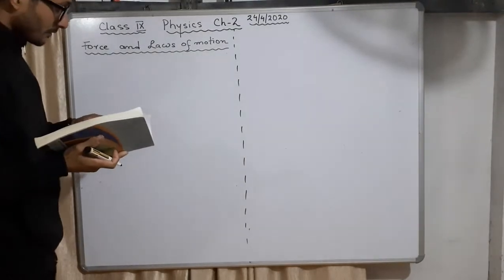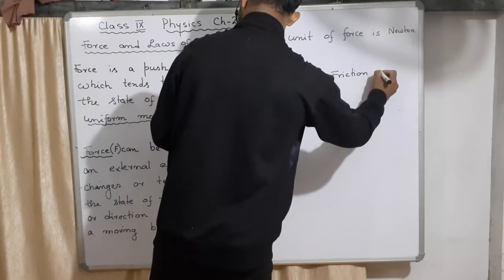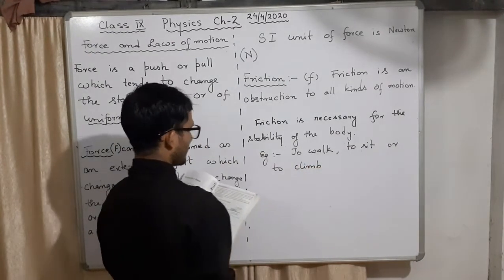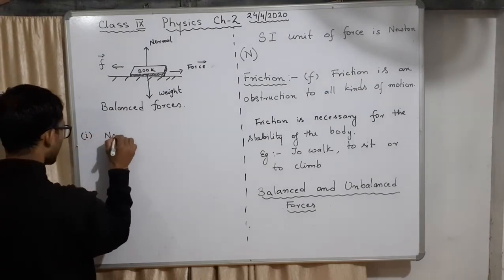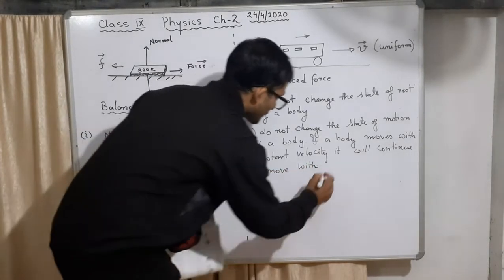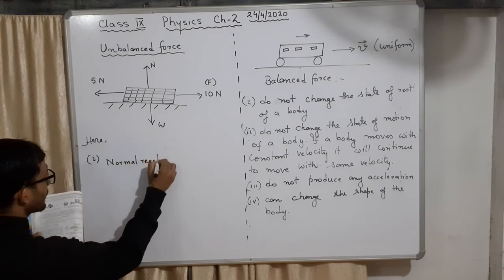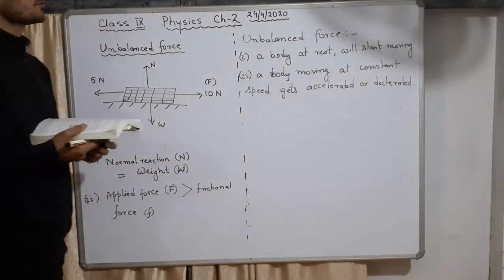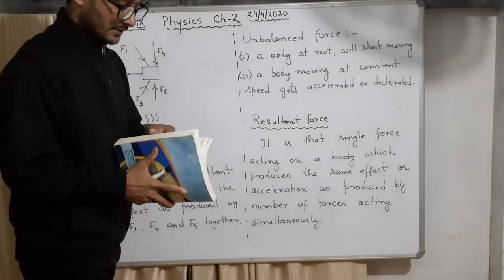1 FORCE (F) # Friction (f) Balanced Force Unbalanced forces Resultant force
1 Class 9 Physics Force and Laws of Motion

FORCE (F)

Friction (f)

Resultant force